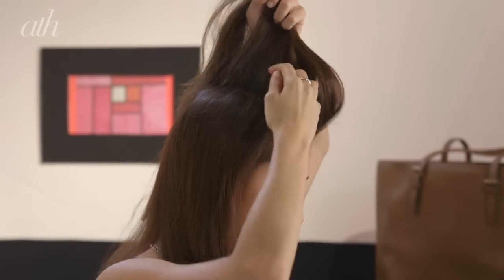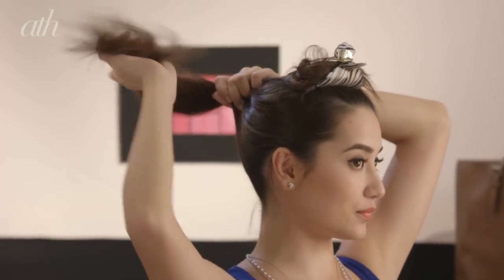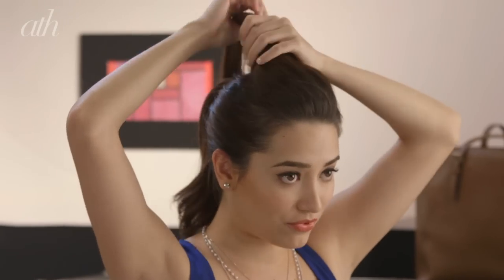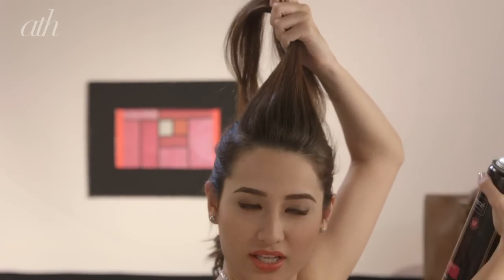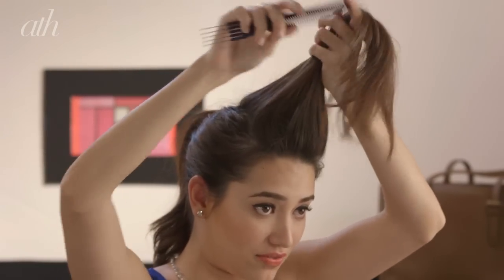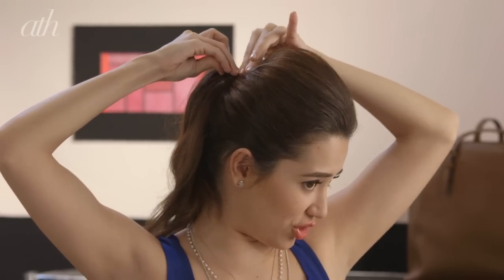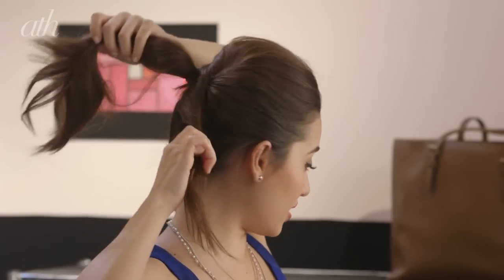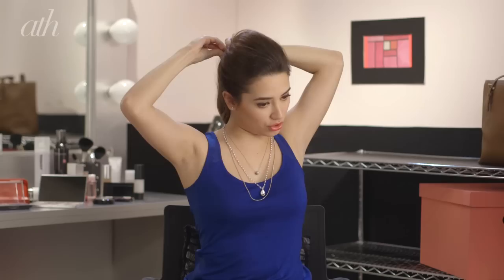High Ponytail Tutorial by Cream Silk - All Things Hair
Now you can fix your hair all by yourself with a style that's pretty, polished, and perfect. Nicole Andersson shows us how to create the high ponytail tease, which can take you to any night-out with friends.

Nicole Andersson created this video as an ambassador for All Things Hair™.  All opinions and advice are her own.